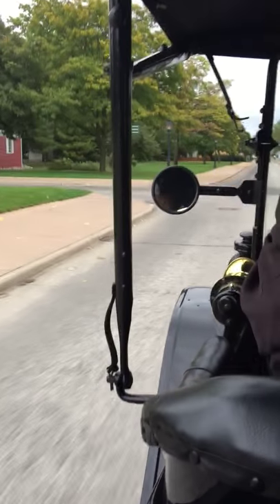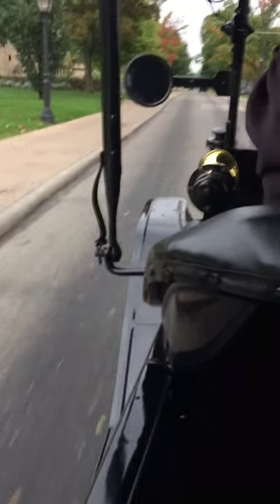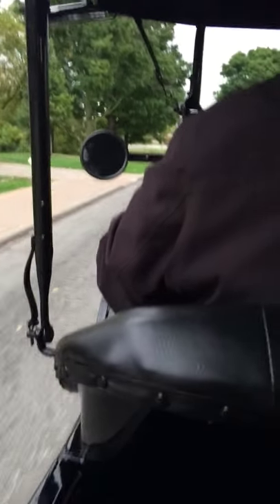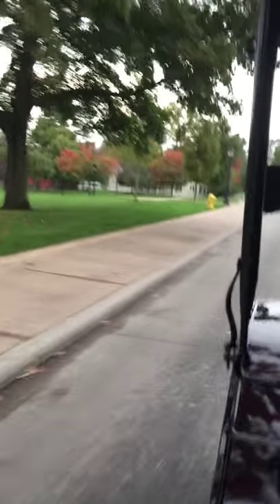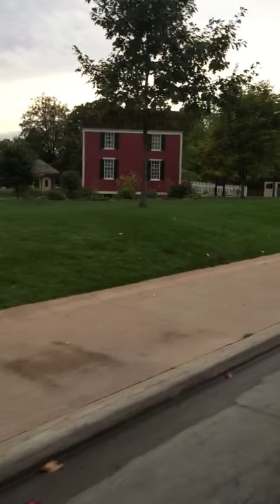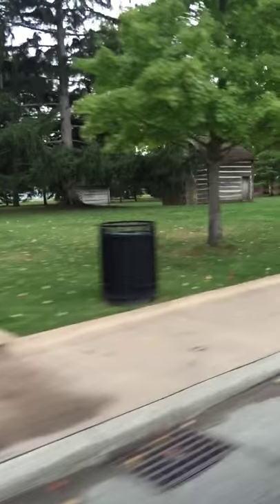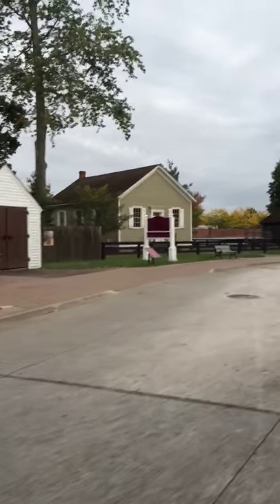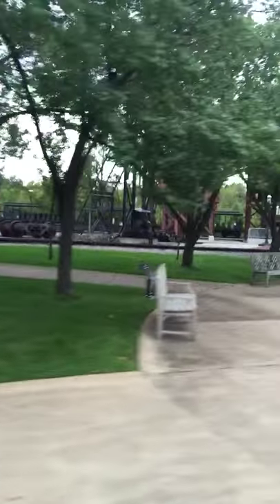Model T tour of Greenfield Village in Dearborn